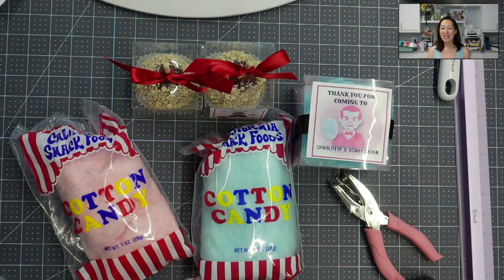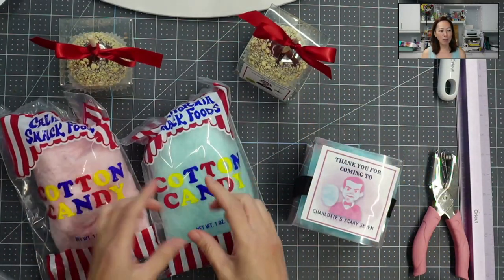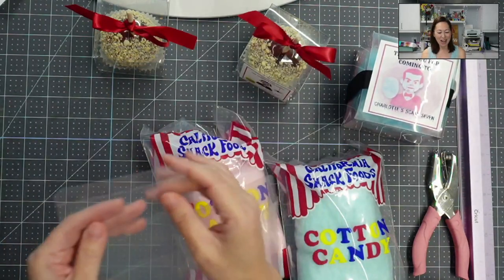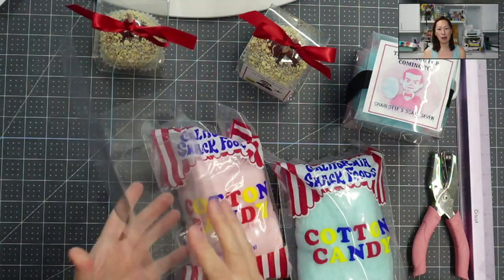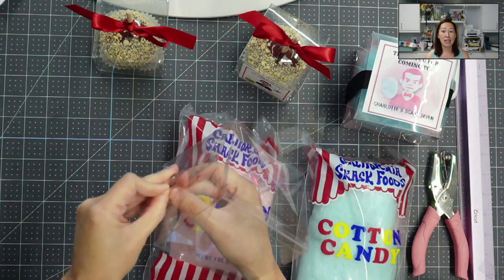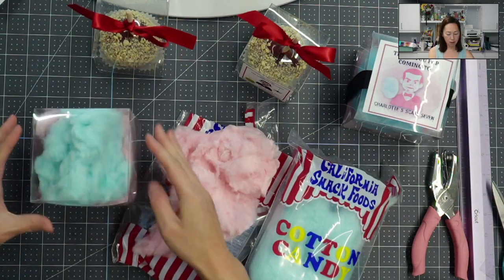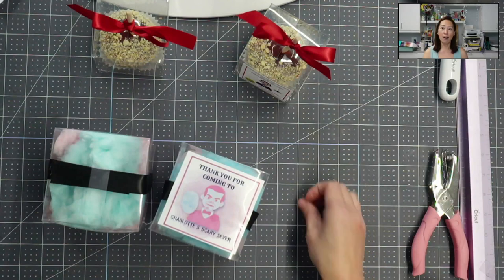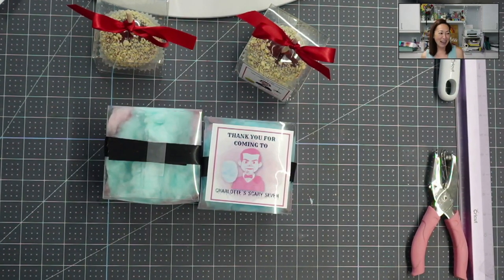DIY Box Party Favor Boxes | Cotton Candy Favors | Cricut Print and Cut Labels | The Useless Crafter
Hello and welcome to a new video from The Useless Crafter! This time I will show you how to make these cute DIY party favor boxes.

TOOLS & SUPPLIES USED:

Party Favor Boxes
Party Favor Boxes with hole in lid (for stick)
Party Favor Bags